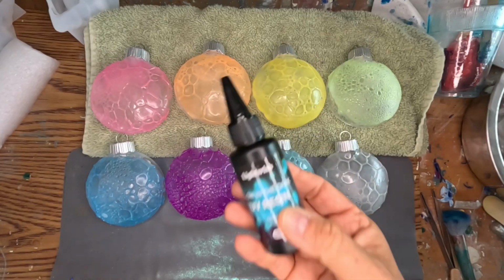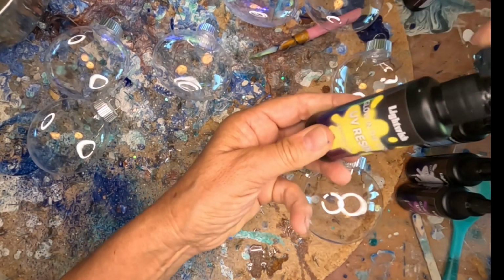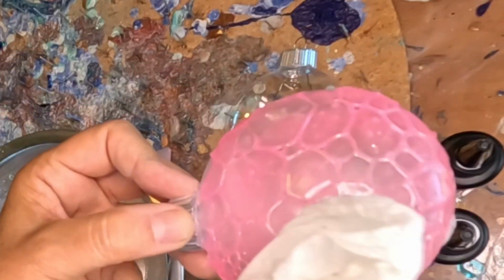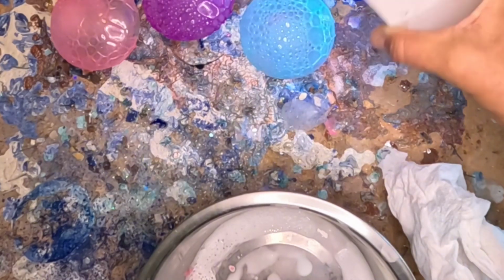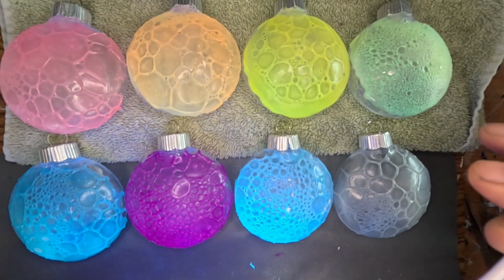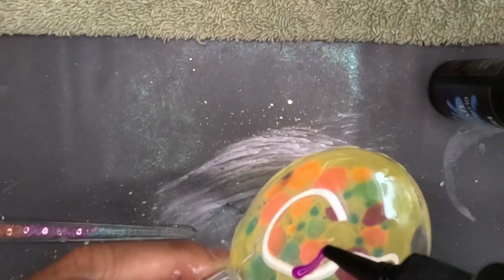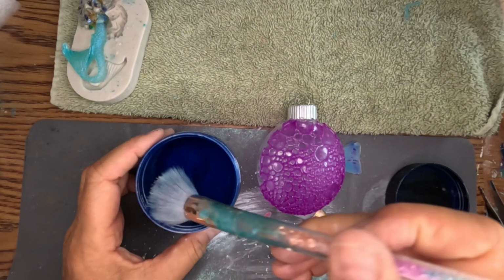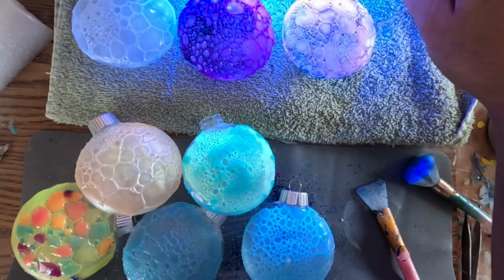PART 1 — I TEST COLORED UV RESIN and it GLOWS! I tested out all 8 colors in the new Iightwish set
Some of these colors are definitely not in my color wheel, but I’m trying them anyway! Lightwish sent me this set to try out, so got busy with some experiments! This is only part 1 — part 2 will come later when I finish up the onrnaments I started. You will NOT BELIEVE some of the colors! Make sure to watch to the end!

Lightwish GLOW UV Resin set on Amazon

Links to my favorite craft items you can find on Amazon are below.

In this video:
Mermaid molds!

Mermaid Trash on my Etsy!

MISC
mirrors I use for the sunbursts:

EscriWise 48-color acrylic paint pens:

12-piece precision tip dropper bottles for inks

3 pack silicone mats for resin

Lightwish Starry Sky UV resin pigment

the Bamboo spoons

20 gauge stainless steel wire

BEADS
20 PCS Starfish, 2.5" to 4"

turtle and starfish charms

I use turquoise blue (aqua), gold and pearl white

Nokon Blue is my fav!

OTHER RESIN
Let's Resin Silicone Putty and Resins:

JDiction UV Resin

Let’s Resin UV Curing Light

Mermaid mold!

ALCOHOL INKS
Blues are my jam! I also love their large 4 ounce bottles of silver and gold, which I use a lot.

My large 4-ounce bottles of aqua, sapphire blue and white are Pinata!

Opal — WOW!

The Ranger browns are my favs.

MISC
Lightwish clear UV Resin
Mermaid glitter!

The Let's Resin glitter bundle is no longer available, but I did find this great resin starter kit

Here is a great glitter bundle kit I found while looking for the Let's Resin glitter I bought in 2021. This would be a good starter glitter set. LOTS of colors: